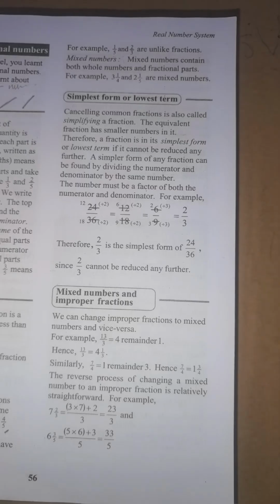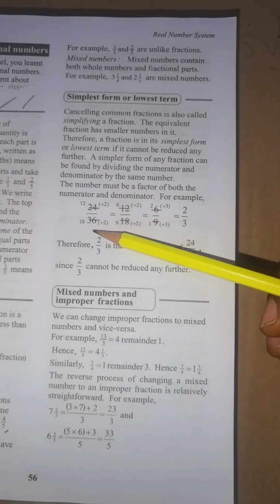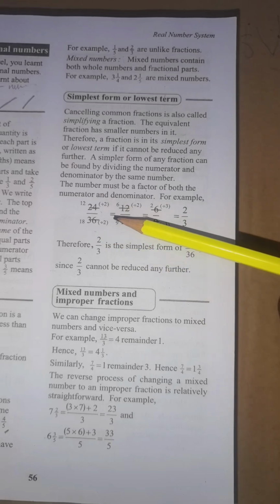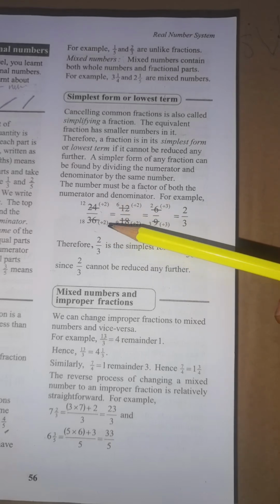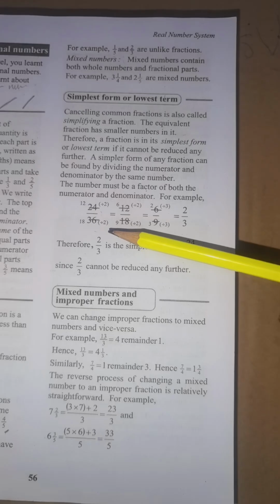Types of Common Fractions - Real Number System - C2.E7 (AKI-OLA Core-Math Series)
Types of Common Fractions - C2.E7 (AKI-OLA Core-Math Series)